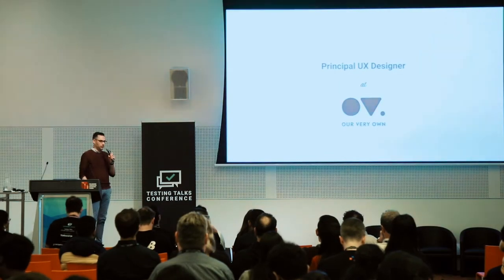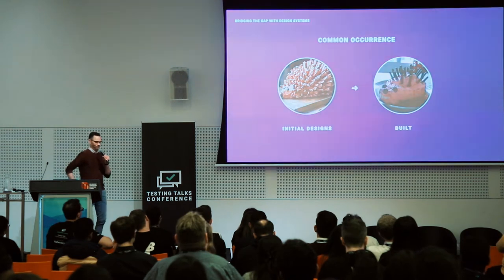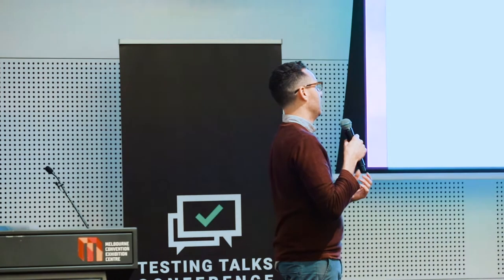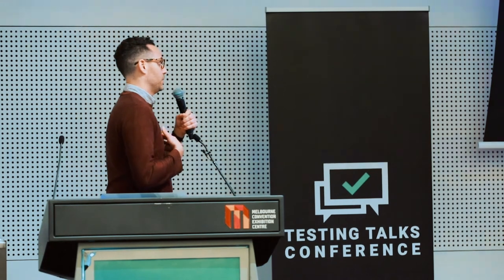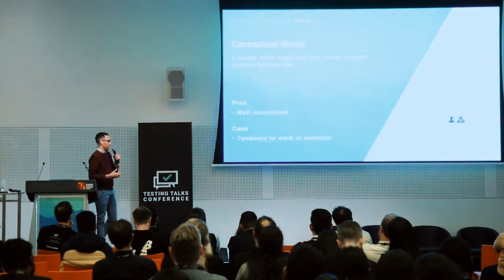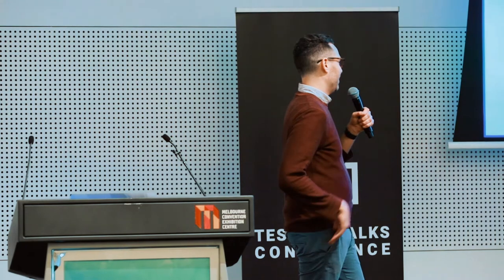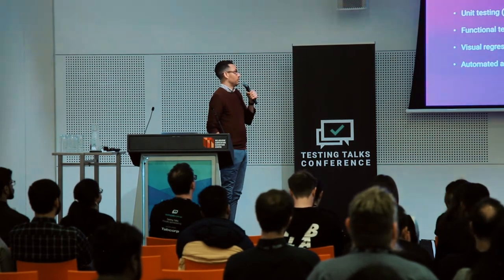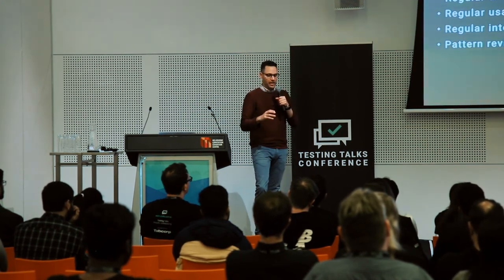Testing Talks Conference 2019 | Bridging the gap between UX and QA through design systems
Throughout my time working in digital, I’ve found a consistent disconnect between UX and QA – not in terms of goals or intent, but rather in terms of connection.

Design systems can be a useful tool to bridge the gap between the two practices. By having more communication and connection throughout the development process and having teams aligning to a well-oiled design system, this will lead to the delivery of better quality software.